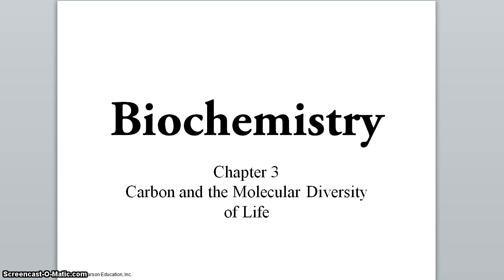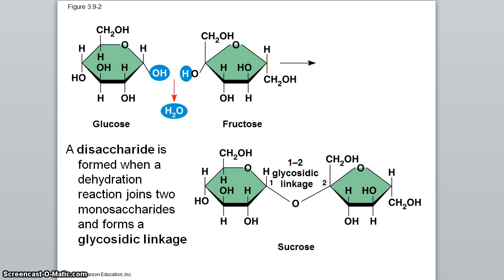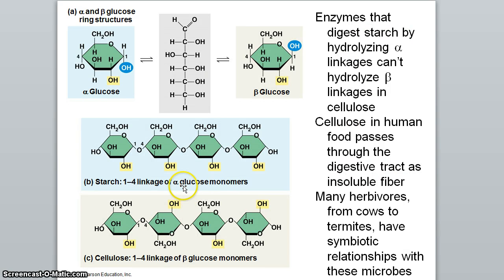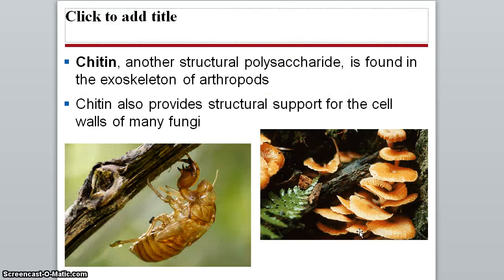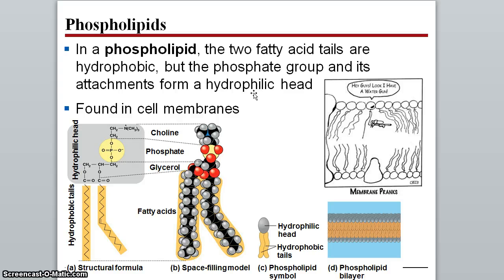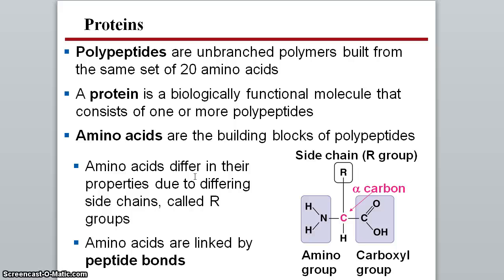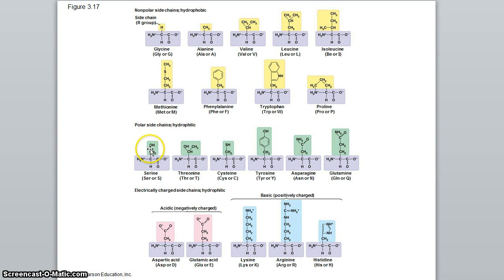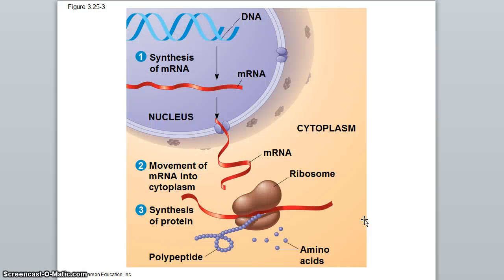Ellis AP Biology Biochemistry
Carbs, Proteins, Nucleic Acids, and Lipids